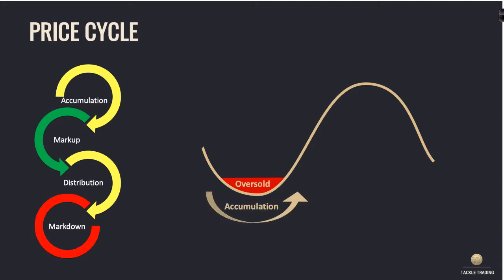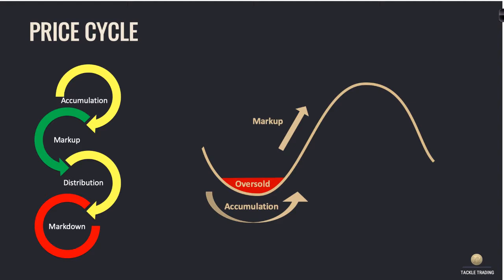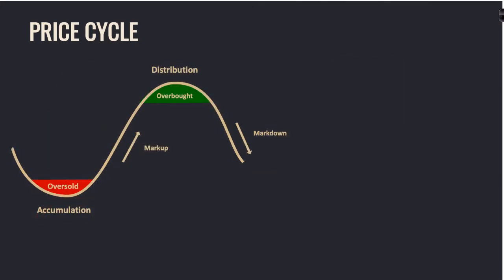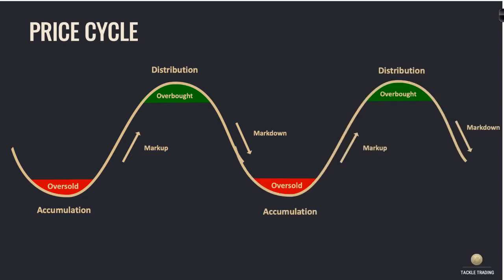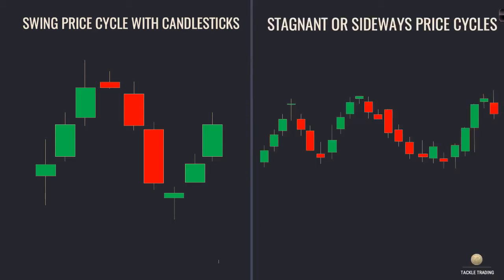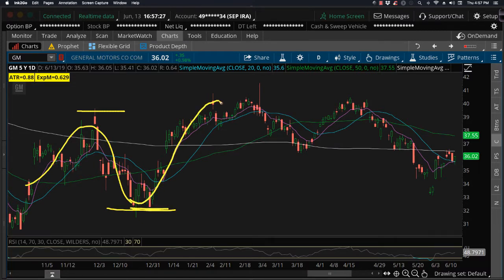Trading Concept Check: Wyckoff Price Cycle Explained (Wyckoff Method)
The Wyckoff Price Cycle (Wyckoff Method) is at the very heart of technical analysis as the rudimentary forces of supply and demand unlock the key to buying low and selling high.